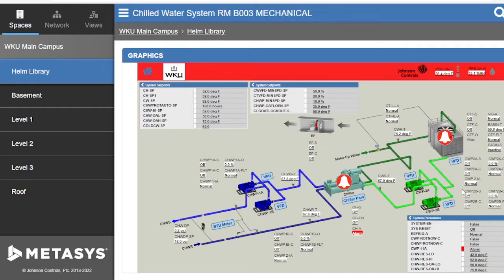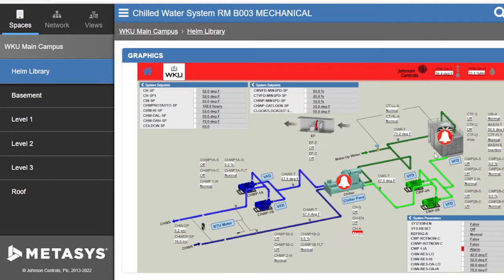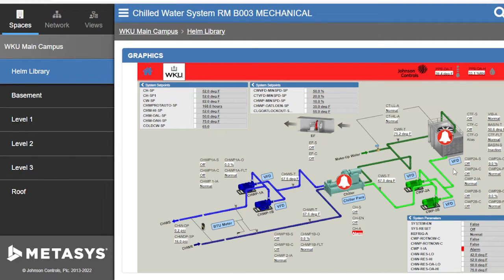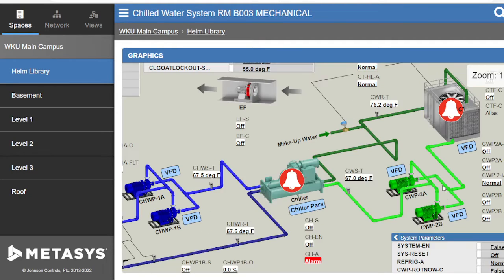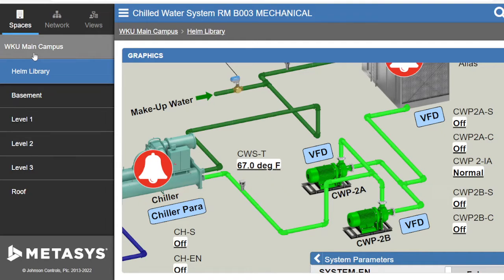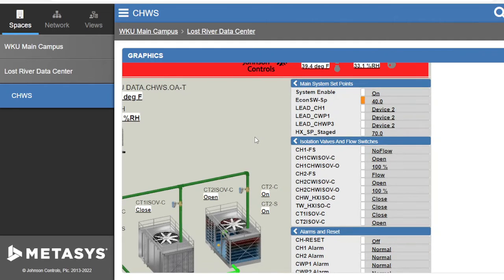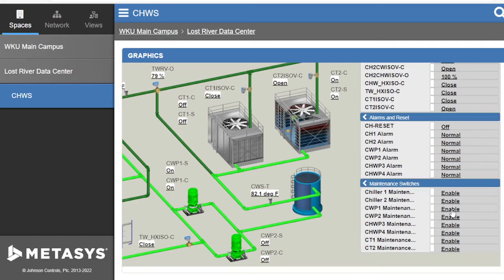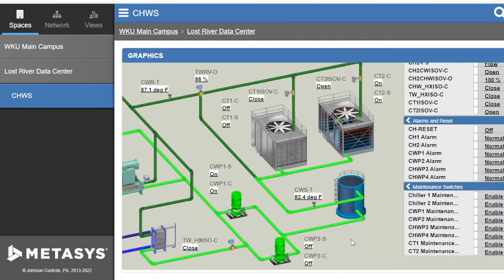Be sure to include these control points in your building automation system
There are some control points that are overlooked when a building automation system is first set up.  These control points can help make your system more functionable and easier for system maintenance when it is necessary.